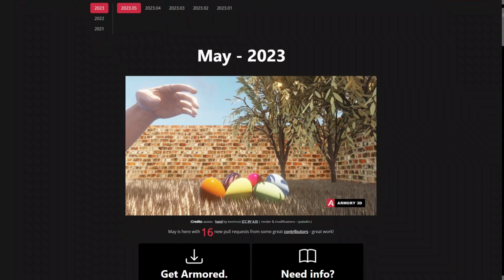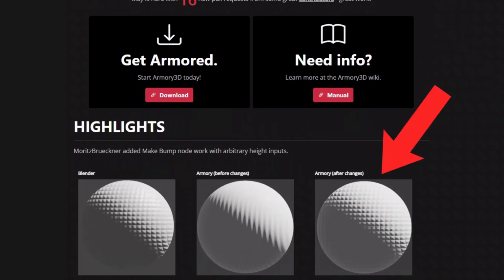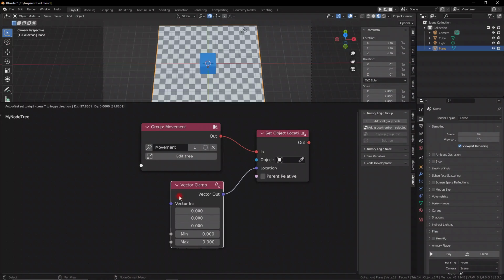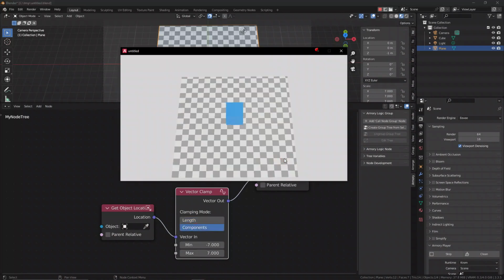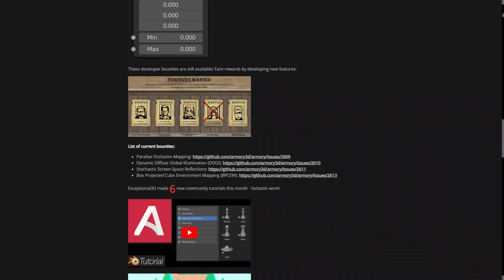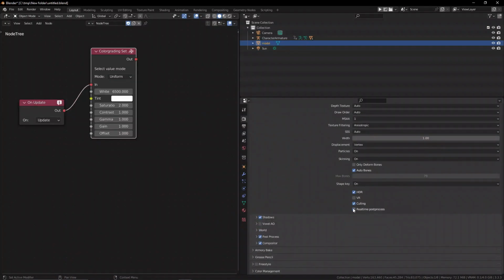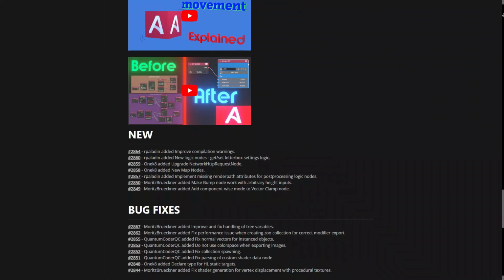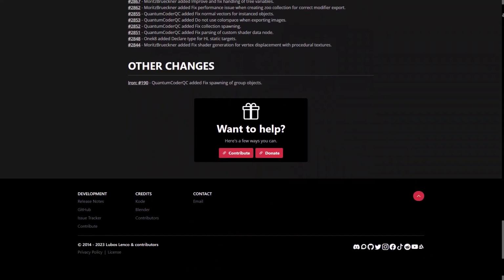Armory 3D update for May 2023